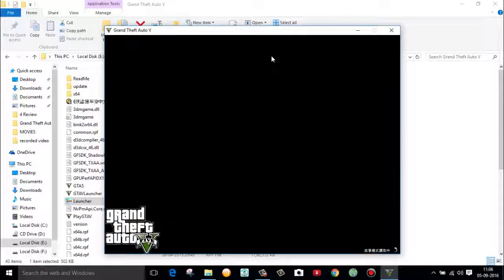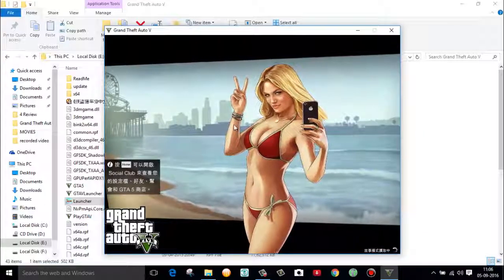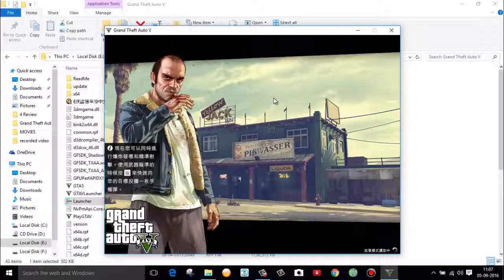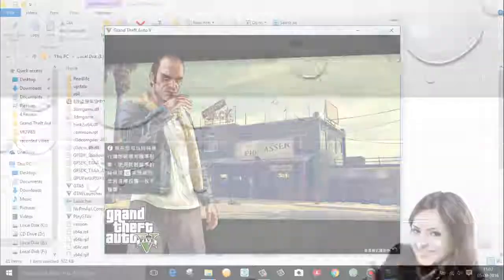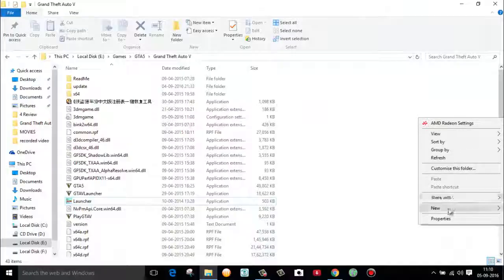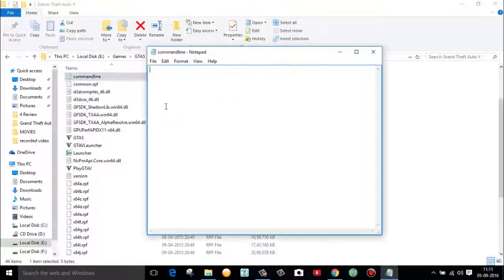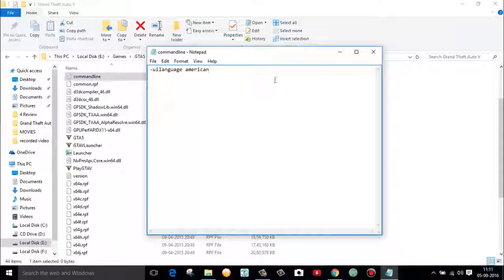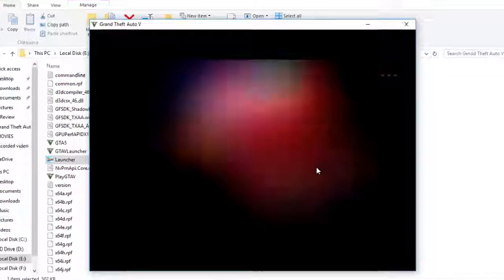GTA V CHANGE LANGUAGE BACK TO ENGLISH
How to change GTA V language from Chinese/Russian to English.
Best, simple and easiest way to solve this issue in a few seconds.